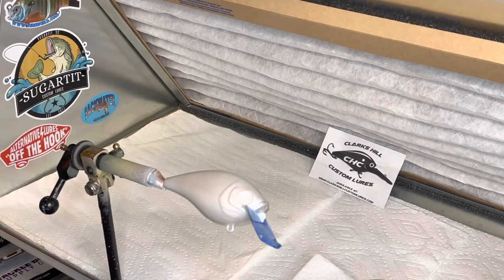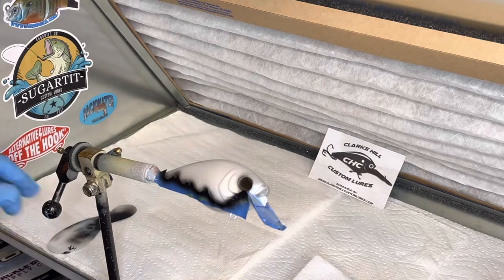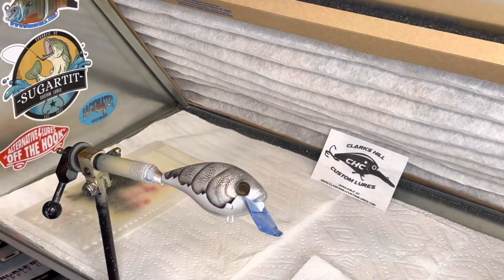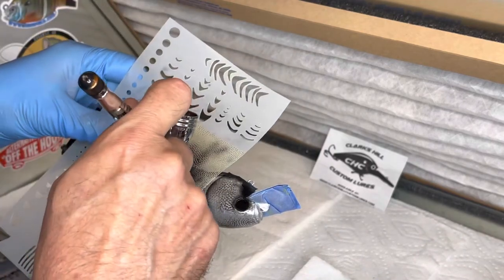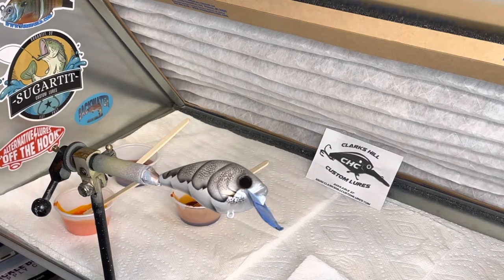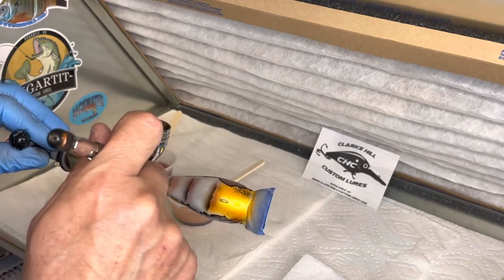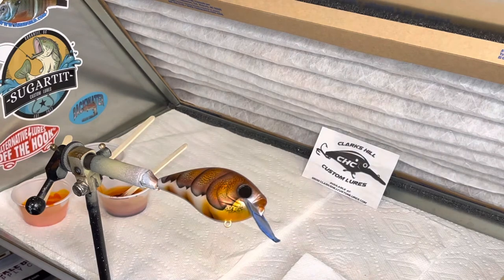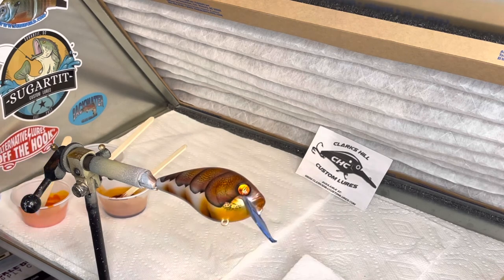How to paint a Custom Lure Using Whitmore Farm Stencils, Magnum fishing lures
Painting Magnum Squarebills with a tape Craw technique using Whitmore Farm Stencils